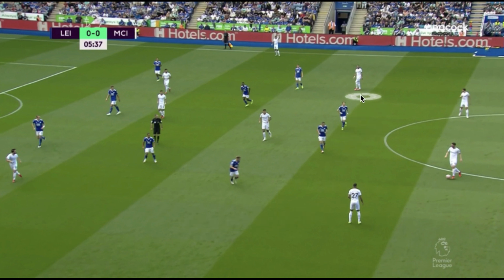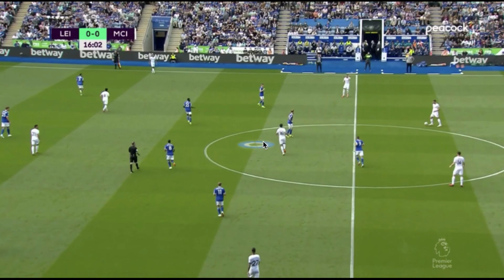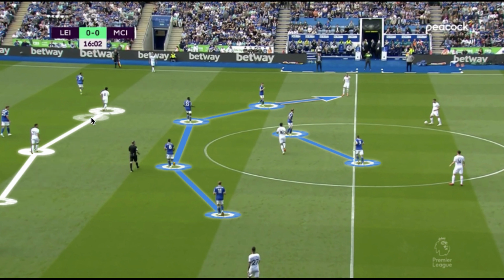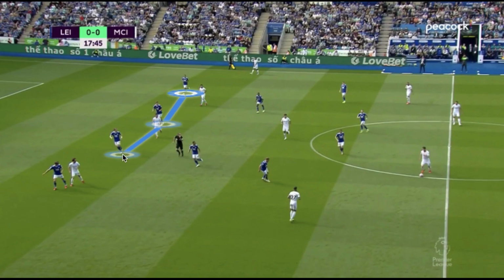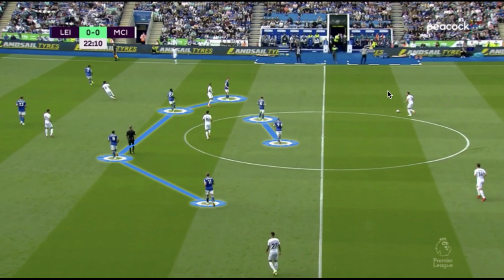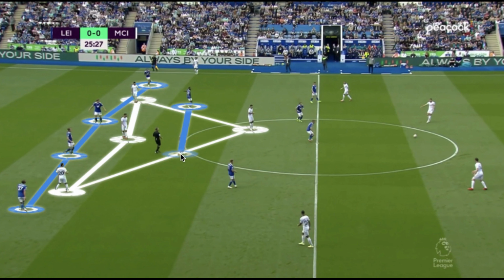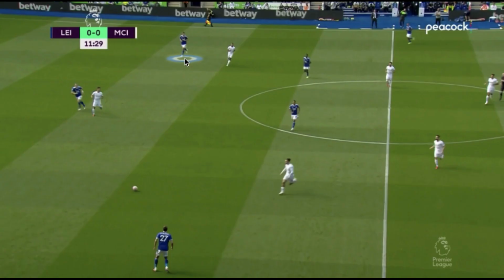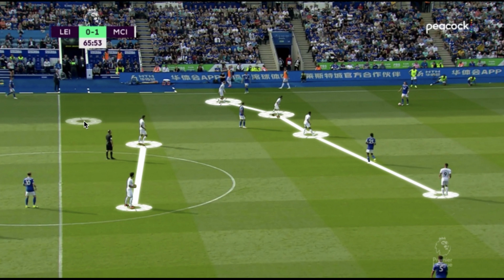How Man City Beat Rivals Leicster 1-0 - Premier League Analysis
@mancity faced off with rivals @LeicesterTH in the @premierleague. Man city beat Leicester 1-0 after a very close game. Jamie Vardy had a goal called back for an offsides decision.

Bernardo Silva gave Pep Guardiola and Manchester City the lead against the foxes. Brendan Rodgers was close with his approach and almost beat the defending premier league champions for the second time this year.